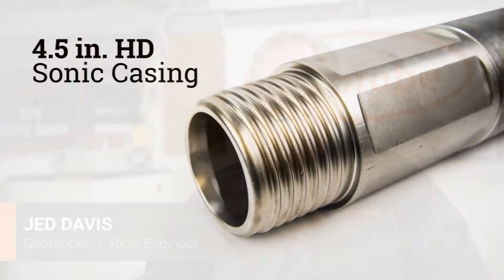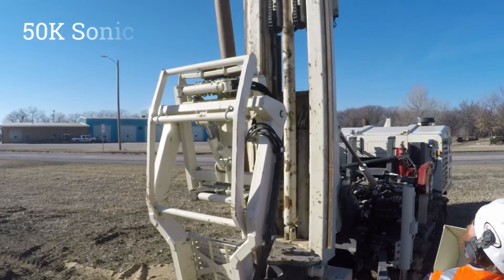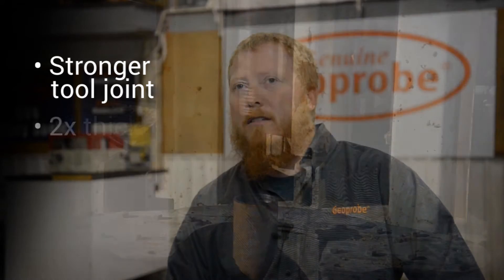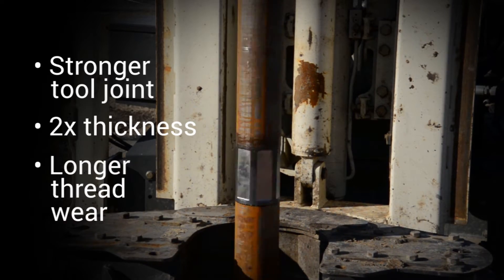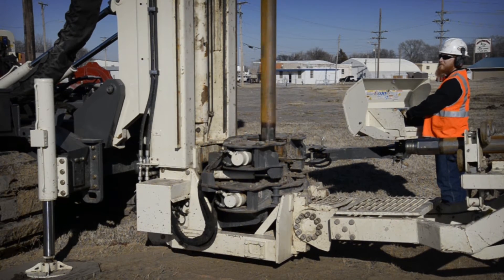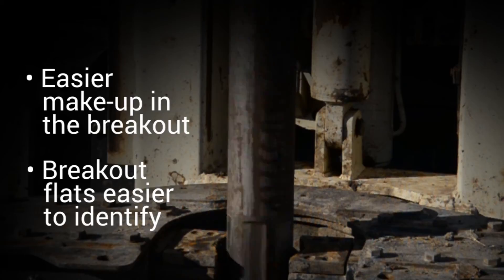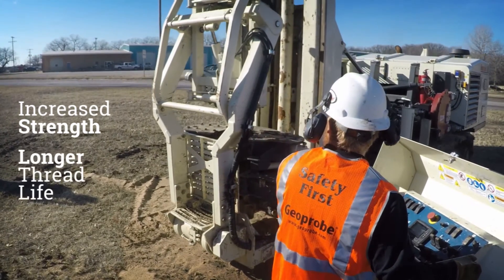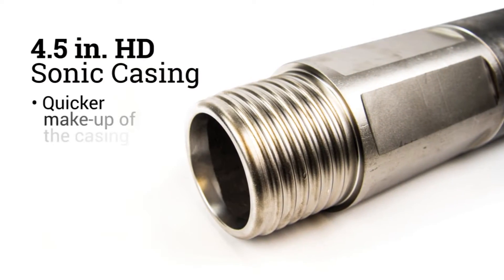Geoprobe® Behind the Design - 4.5 in. HD Sonic Rods